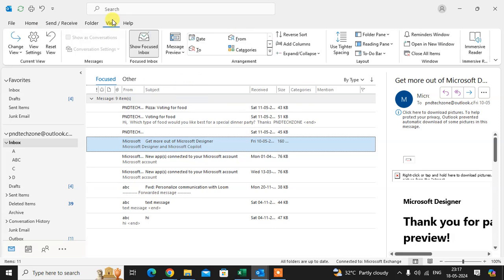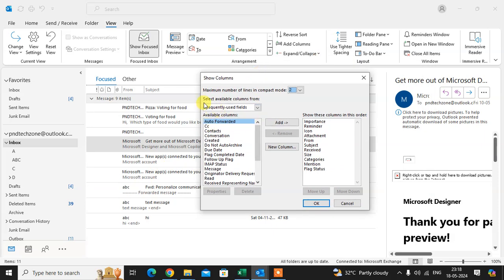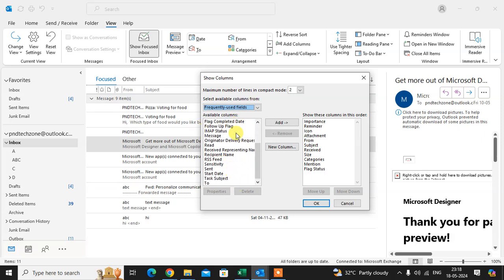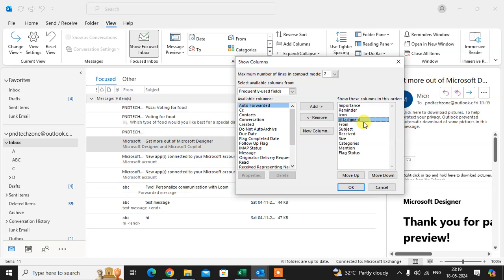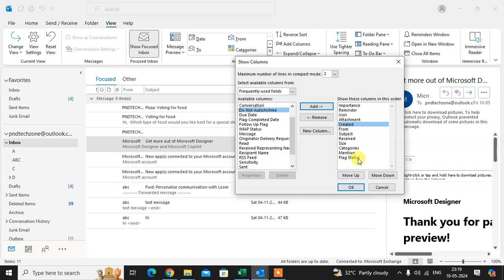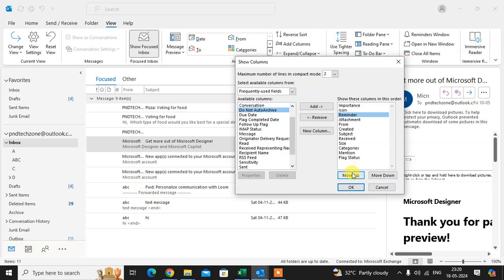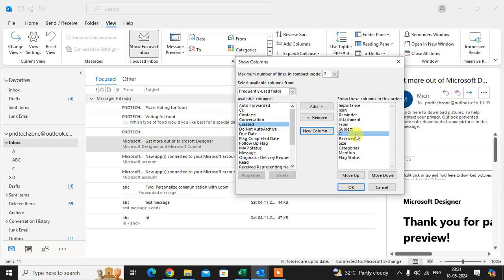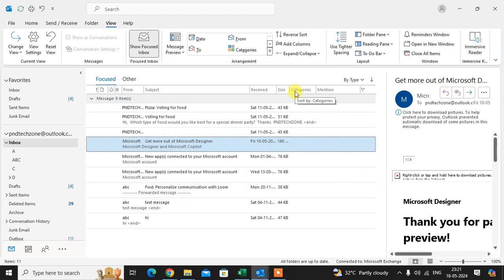How To Add And Remove Column In Outlook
Add or remove columns in a list view
On the View tab, in the Current View group, click View Settings.
In the Advanced View Settings dialog box, click Columns.
In the Show Columns dialog box, in the Available columns list, click a column name, and then click Add. ...
Click OK to save your changes and apply your new view.